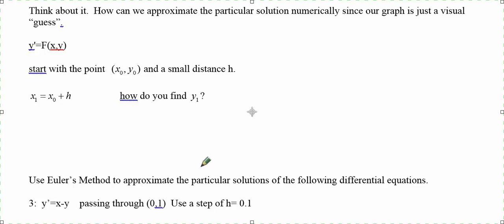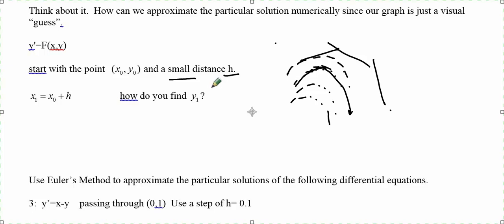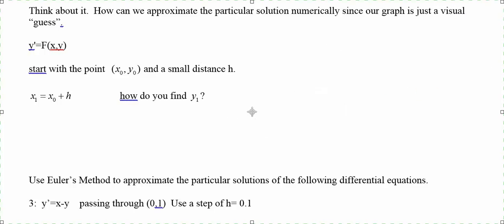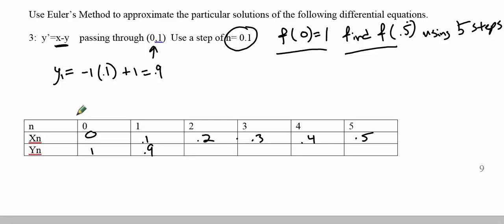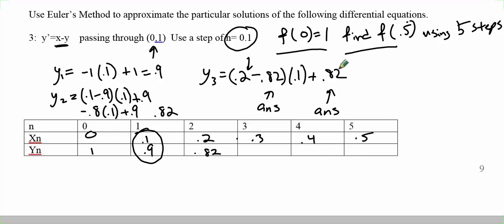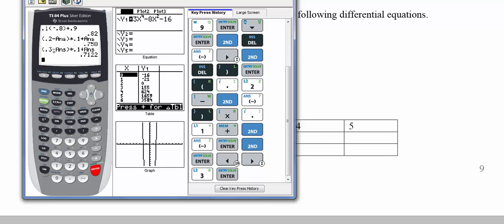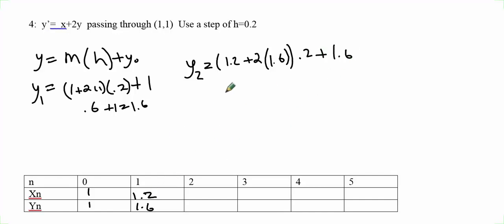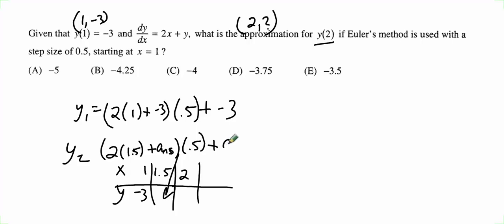6.1 euler's method